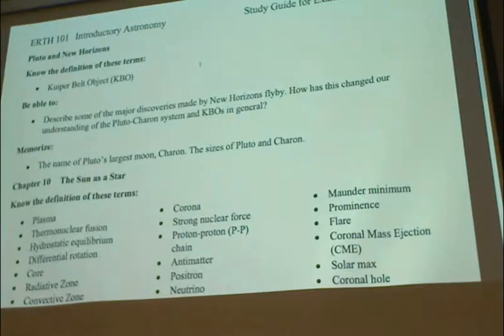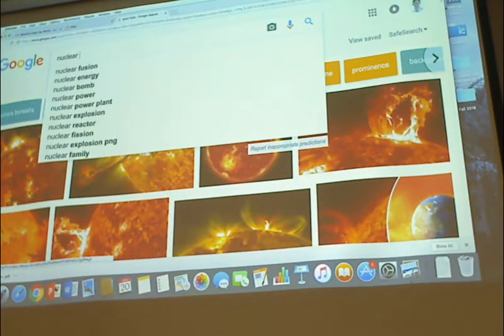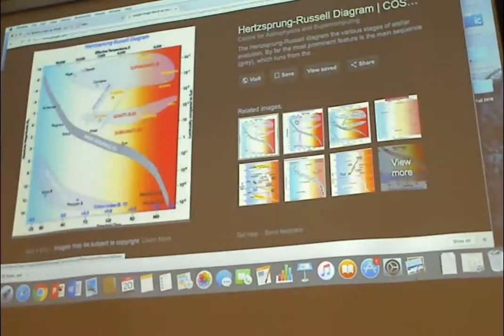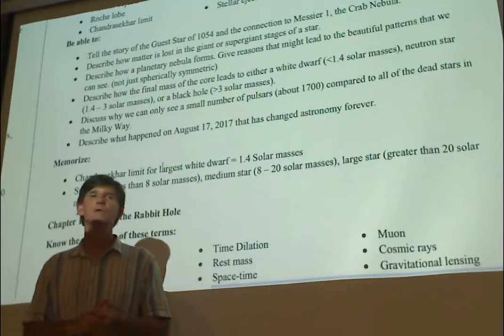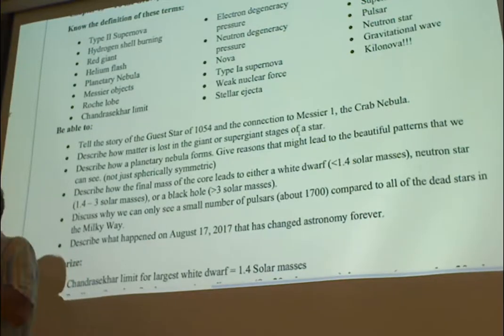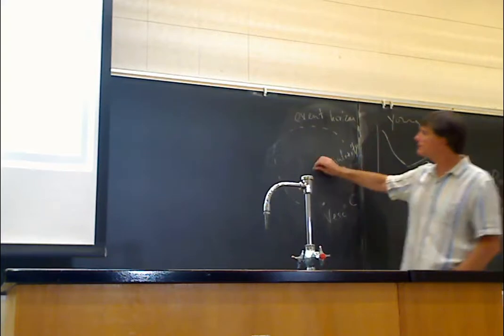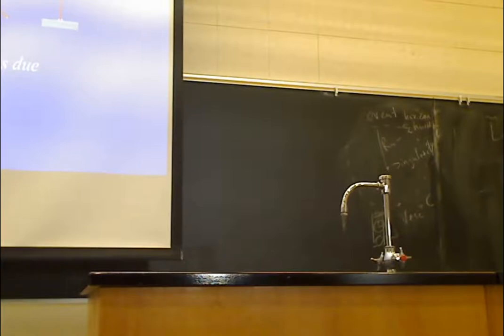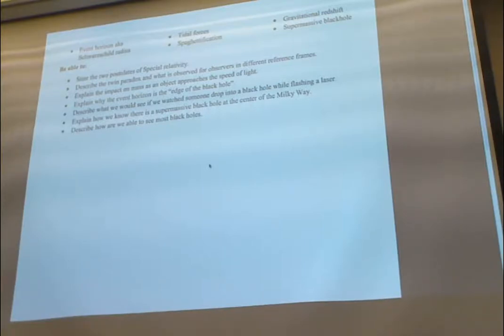ERTH 101 Kelly Exam 3 Review